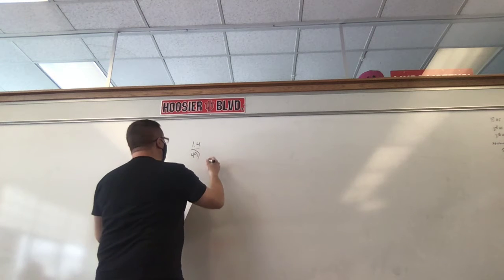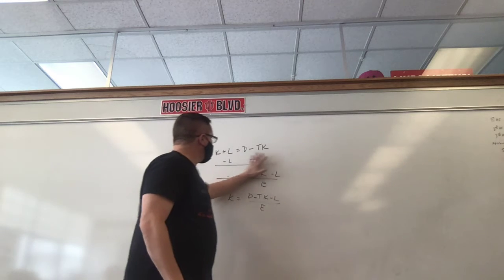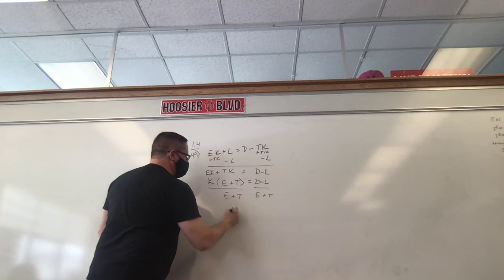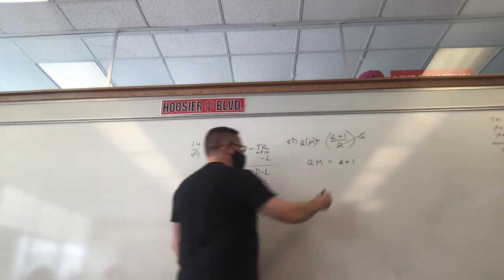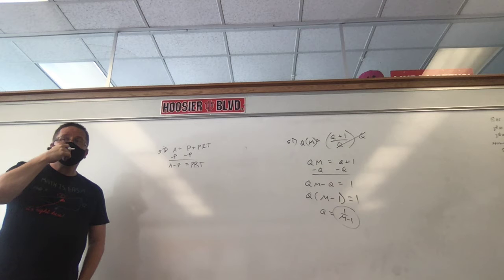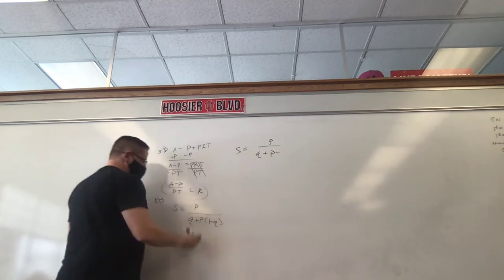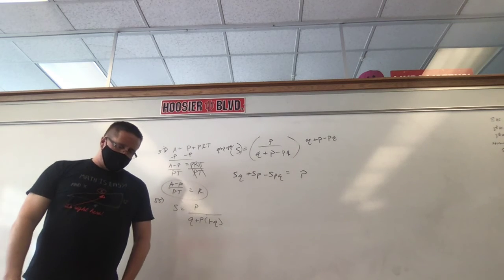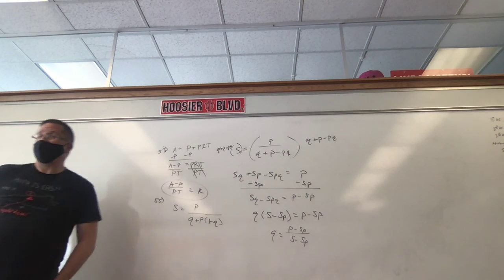2:19:21 FST Lecture Section 1 4 part 5